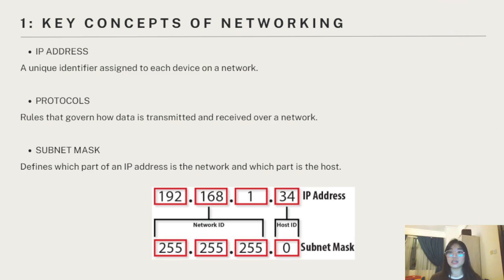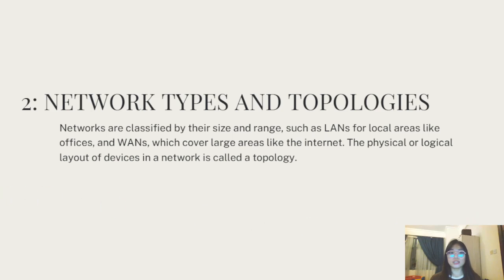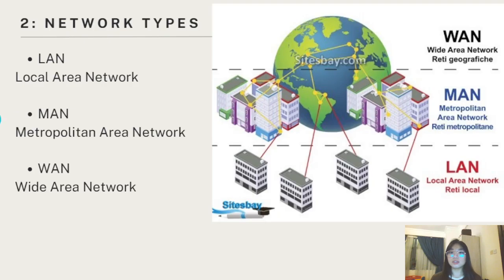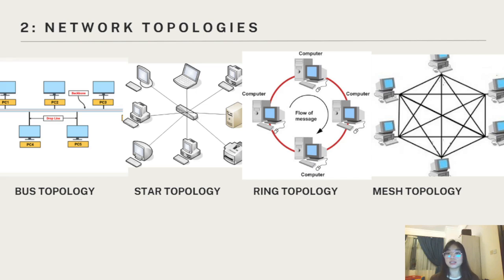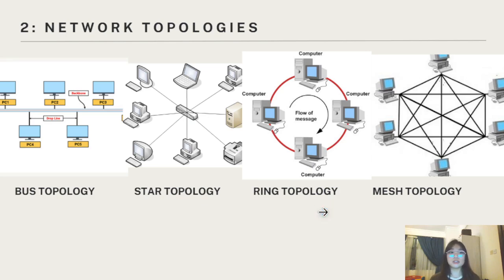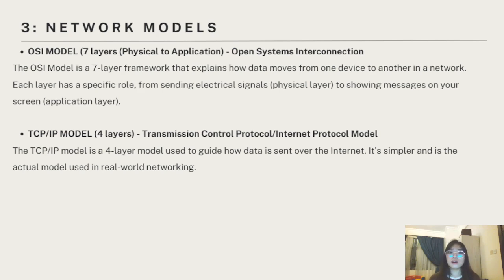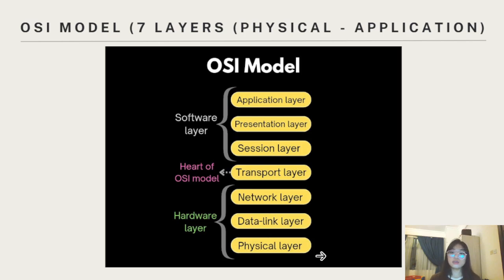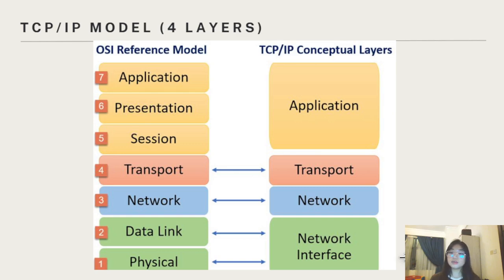Fernandez, Janel Teana C._COURSE PROJECT pt. 1_Data Communications and Networking 1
As part of the course Data Communications and Networking 1, students are required to create and post an educational video to demonstrate their understanding of key networking concepts through practical application.
Fernandez, Janel Teana C. Laboratory Exercise 6 in Data Communications and Networking 1_AMA Oed.